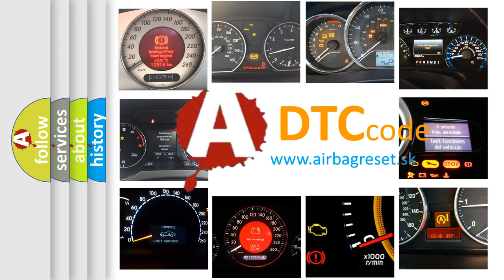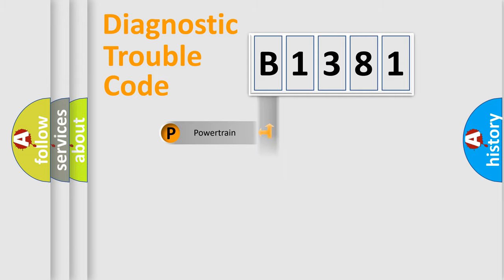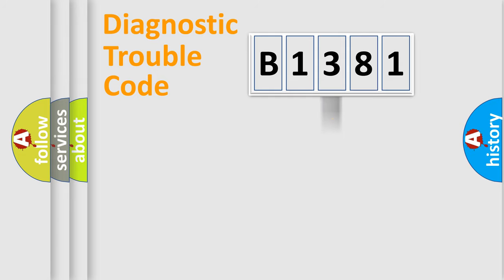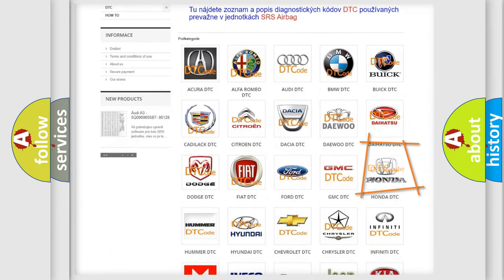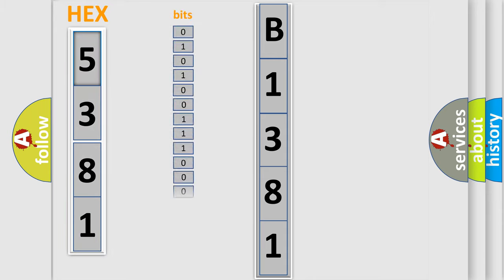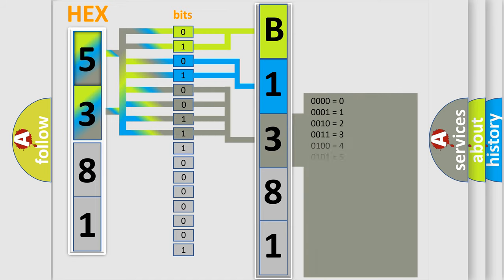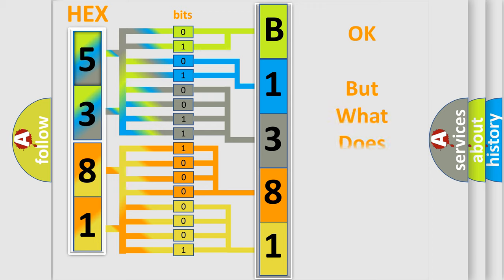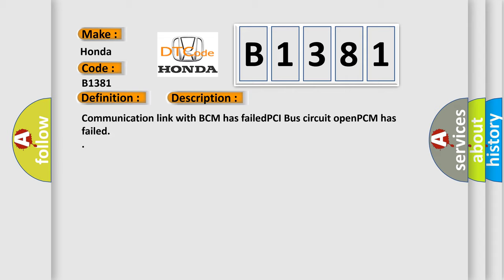DTC Honda B1381 Short Explanation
Contents:
0:21 Basic DTC analysis according to OBD2 protocol standard.
1:48 Insight into programming
2:58 A diagnostically understandable description of the Diagnostic Trouble Code
3:05 Basic error definition

Make:
Honda
Code:
B1381
Definition:
No Body Bus Message
Cause: